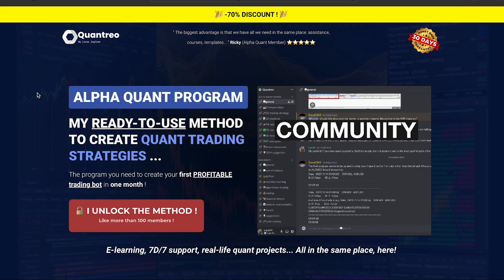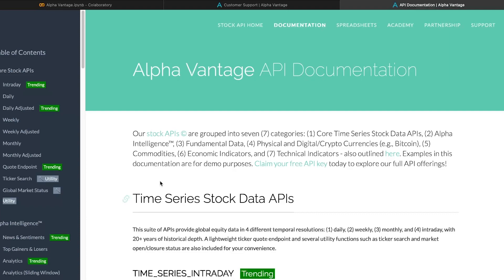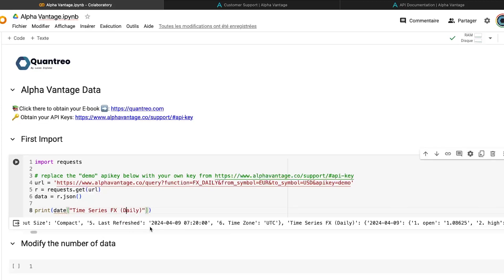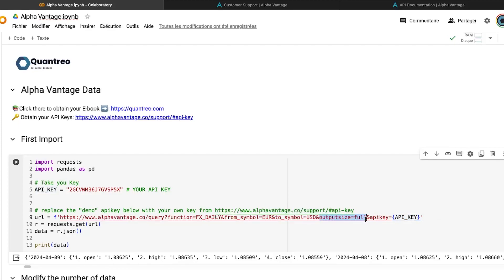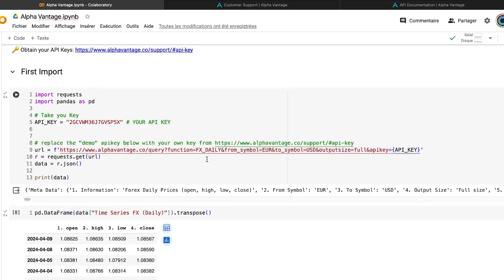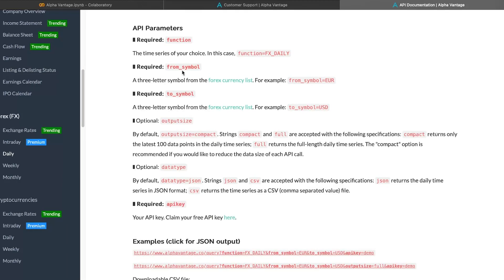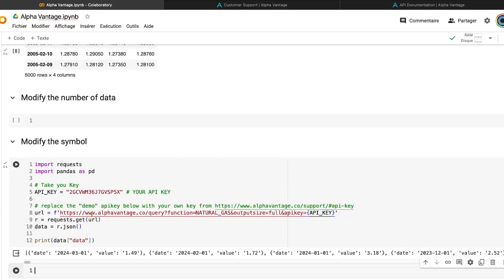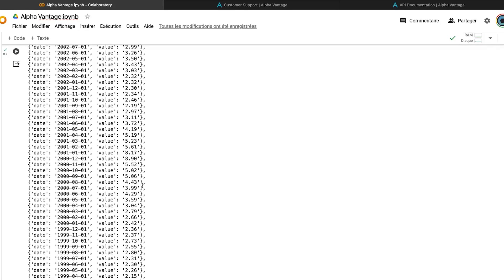How To Import Financial Data Using Alpha Vantage API And Python: Full Tutorial | Quantreo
Learn how to import financial market data using the Alpha Vantage API and Python in this full tutorial.

We cover how to get stock prices, FX data, and even sentiment analysis using simple Python scripts. Perfect for traders and analysts looking to automate data import and analysis. This step-by-step guide is ideal for both beginners and experienced users.

The video is about How To Import Financial Data Using Alpha Vantage API And Python: Full Tutorial but also tries to cover the following subjects:

Stock Prices Download
Python Financial Analysis
Alpha Vantage API Guide